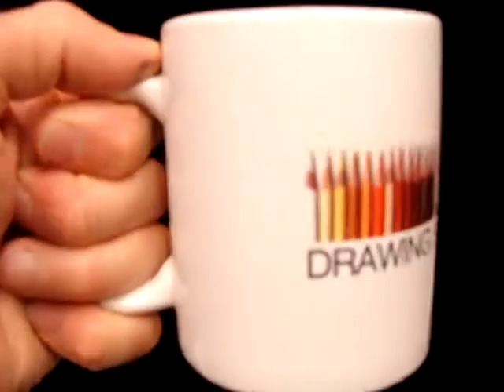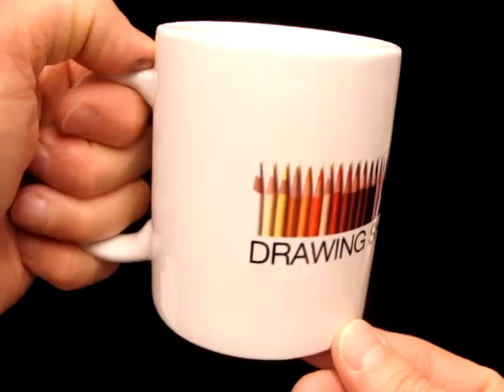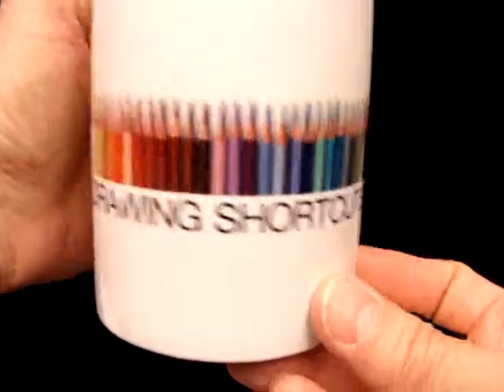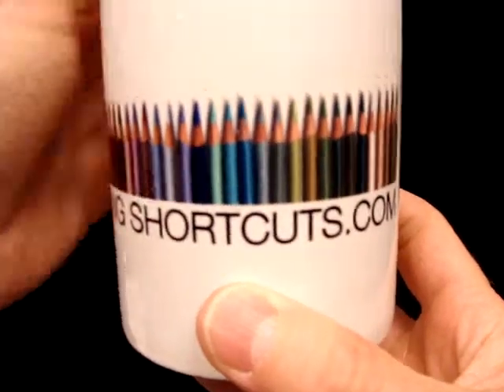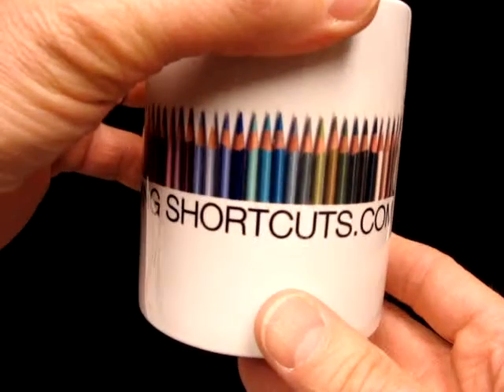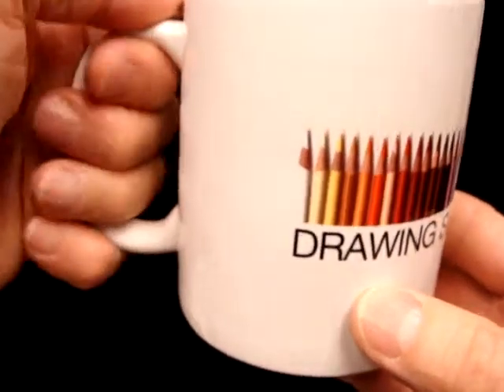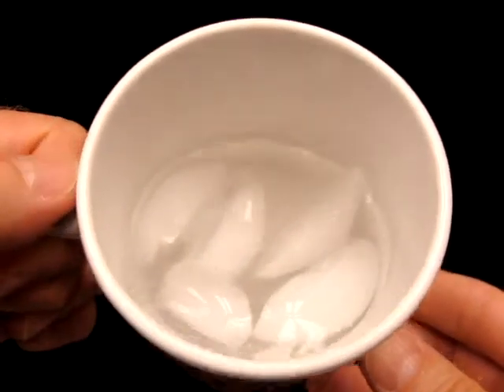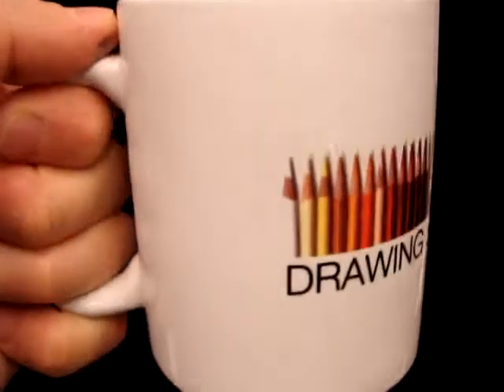Drawing Shortcuts Coffee Mug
I had a number of coffee cups printed from cafepress.com and was impressed with the clarity of the image. Go to drawingshortcuts.com if you would like one for your studio!